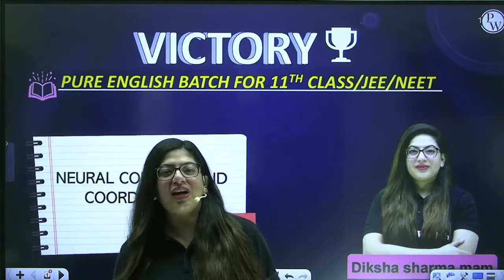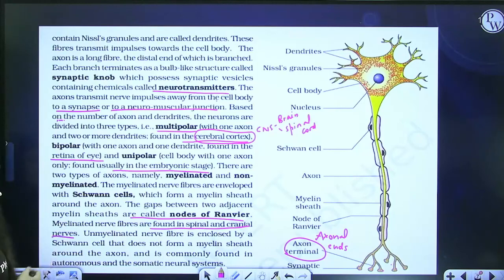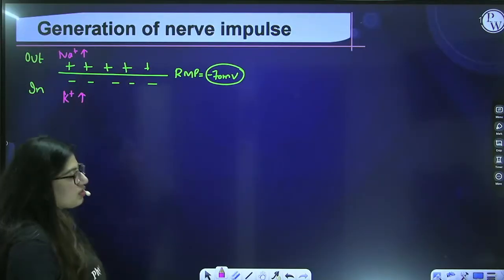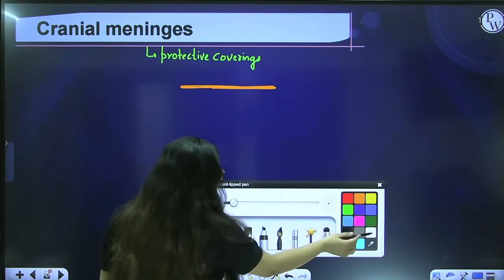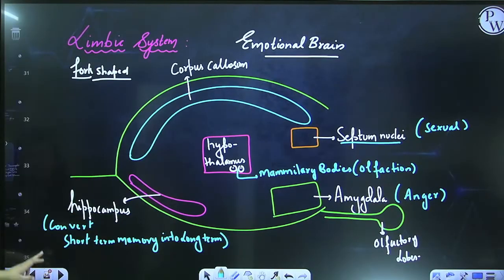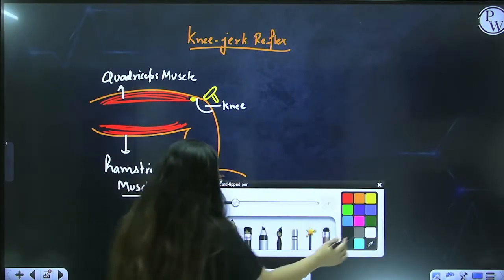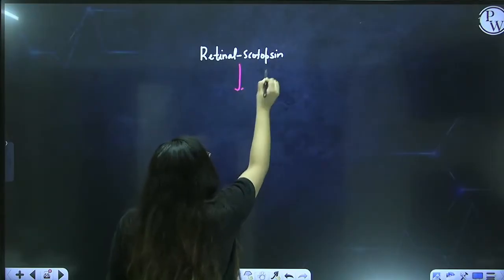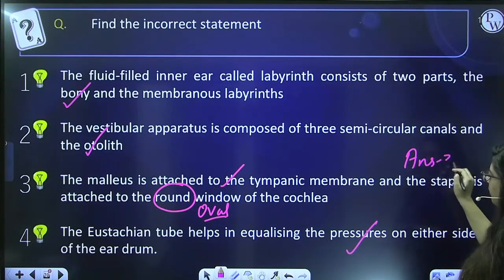Neural Control and Coordination In One Shot | NEET/Class 11th Boards || Victory Batch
Timestamps:-
•        00:00 – Introduction
•        00:46 – Nervous Tissue
•        3:23 – Neuron
•        14:21 – Types of Neurons
•        18:02 – Types of Nerve Fibres
•        22:34 – Neural System
•        33:28 – Nerve Impulse
•        40:57 – RMP
•        57:58 – Generation of Nerve Impulse
•        1:05:21 – Conduction of Nerve Impulse
•        1:11:26 – Transmission of Nerve Impulse
•        1:21:01 – Brain
•        1:26:06 – Cranial Meninges
•        1:31:40 – Cerebrum
•        1:57:03 – Mid Brain
•        2:03:55 – Cerebellum
•        2:11:17 – Spinal Cord
•        2:16:28 – Autonomic Nervous system
•        2:20:48 – Reflex action
•        2:32:07 – Sensory Receptors
•        2:39:11 – Eye
•        3:00:40 - Ear

There are many other important topics of Biology that we are going to cover in upcoming videos for JEE/NEET and Class 11th Boards exam.